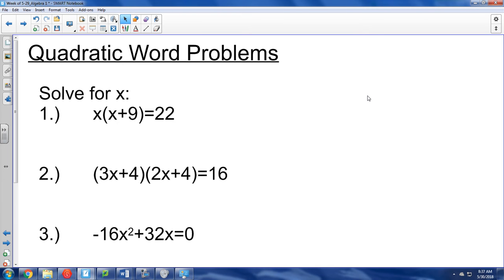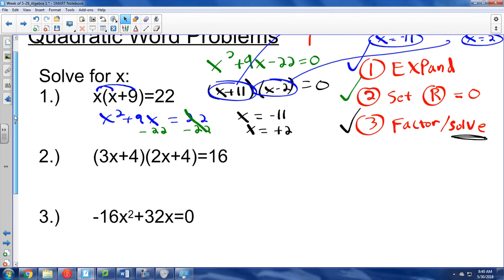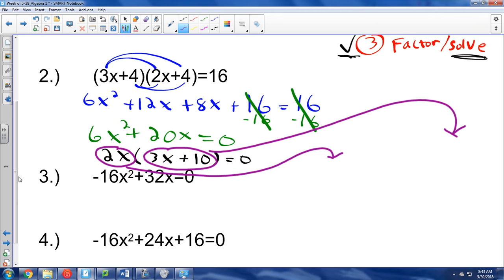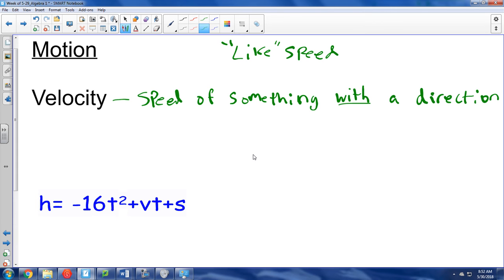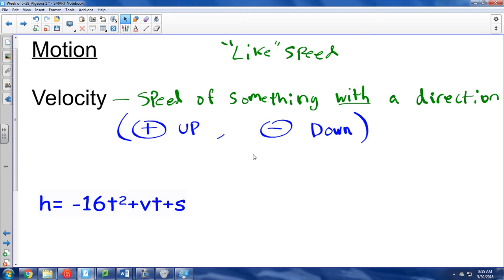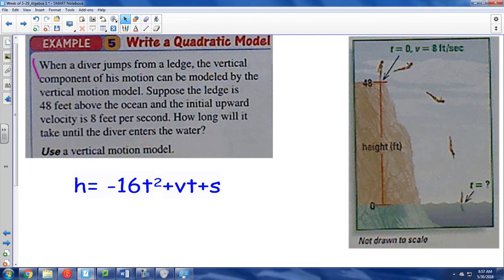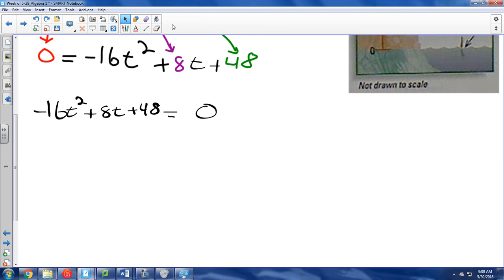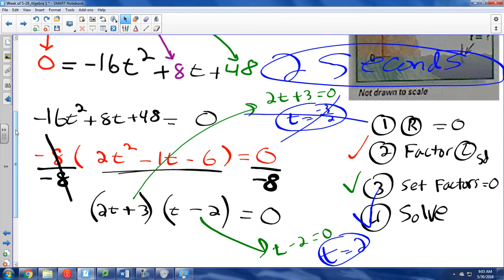Algebra 1 - Quadratic Word Problems 1